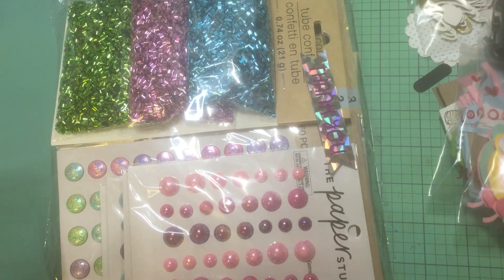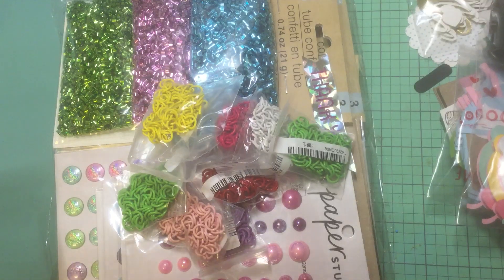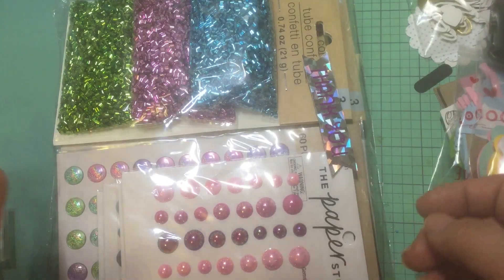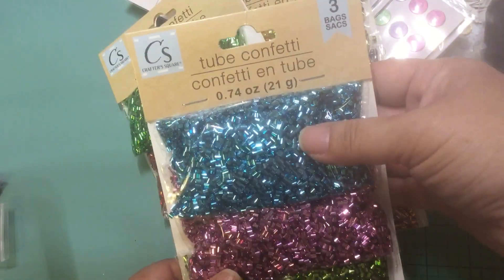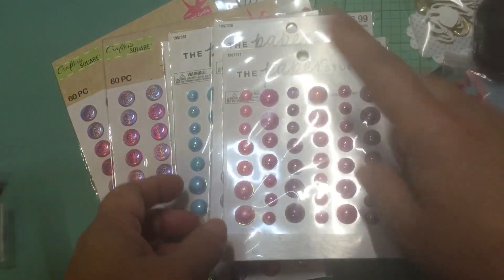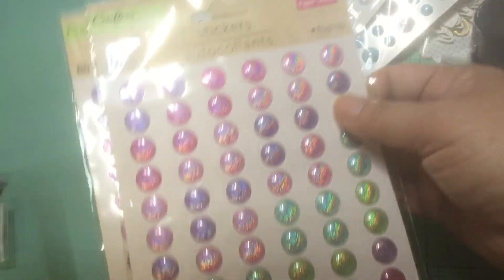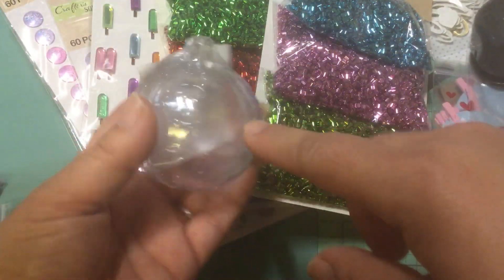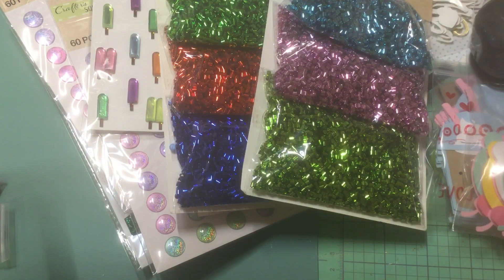Haul Time! Destash and AliExpress Goodies